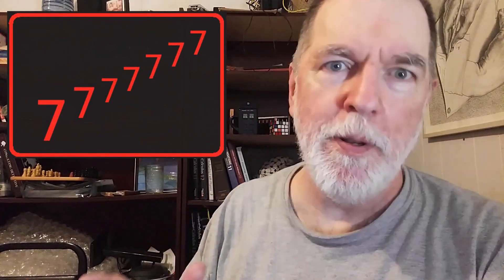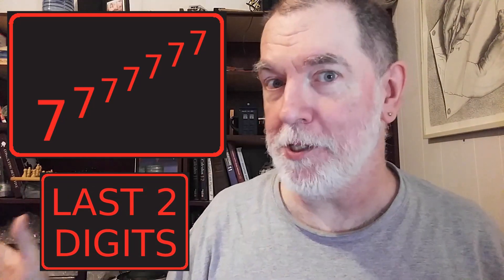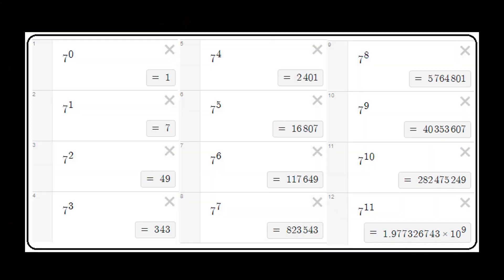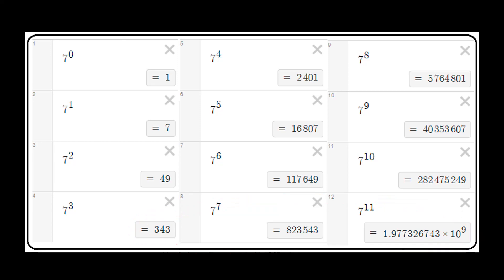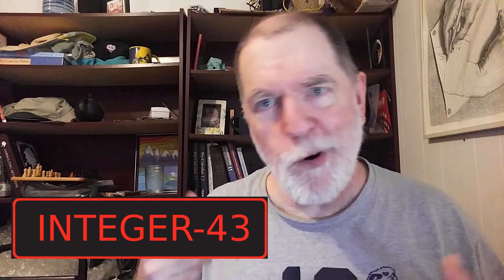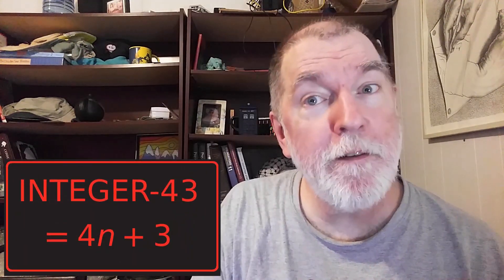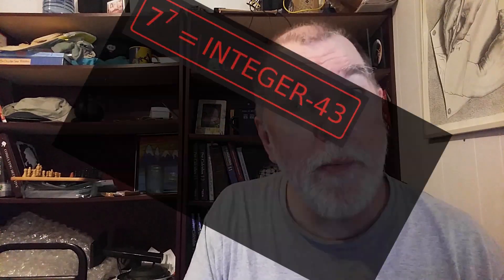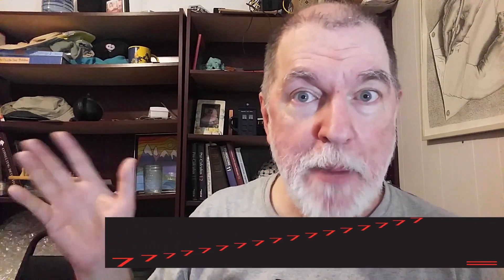Can you solve the 7 Sevens Puzzle?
Can you solve this number theory problem? 7 to the power of 7 to the power of... 7 times. What are the final 2 digits?